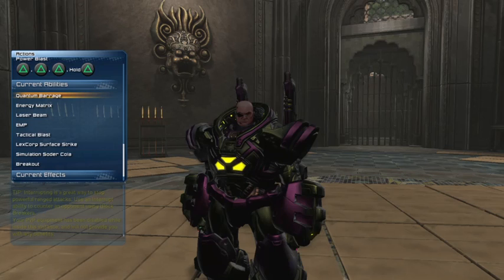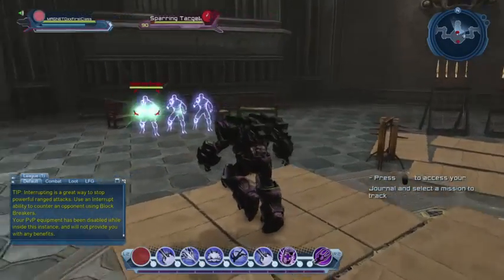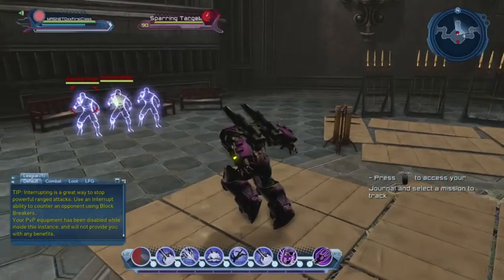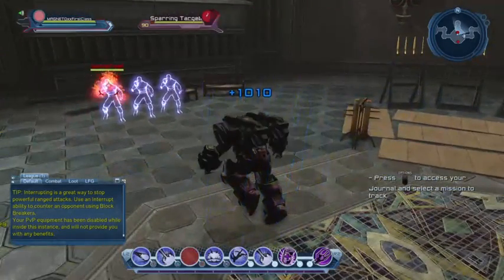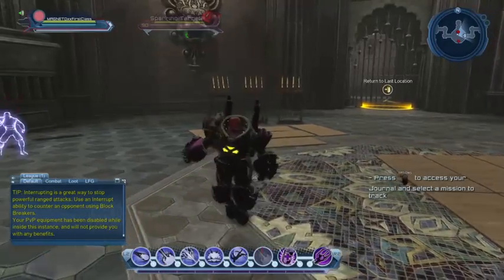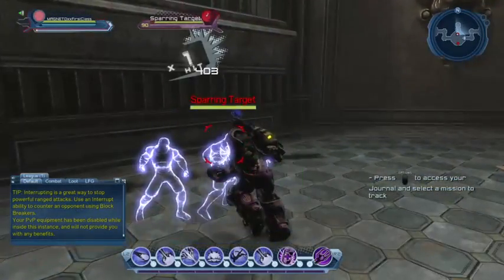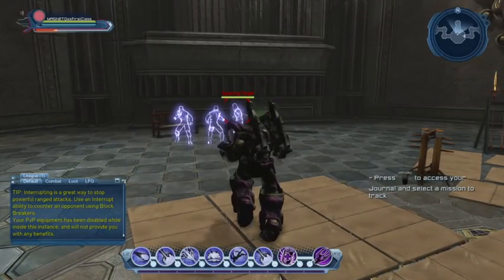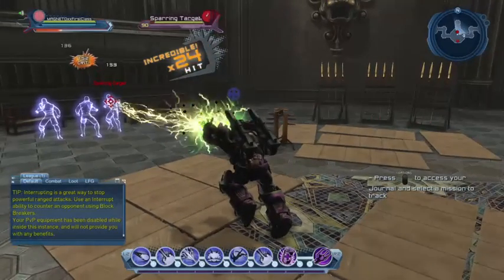DCUO Legends; Lex Luthor